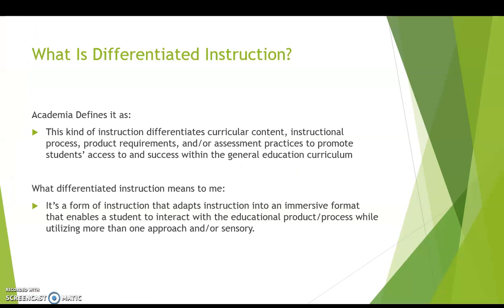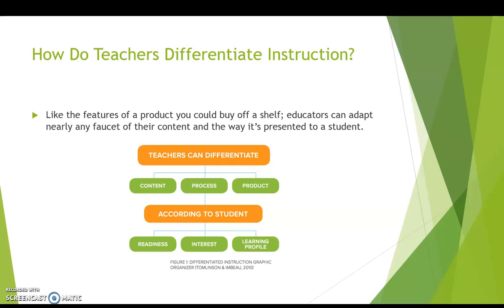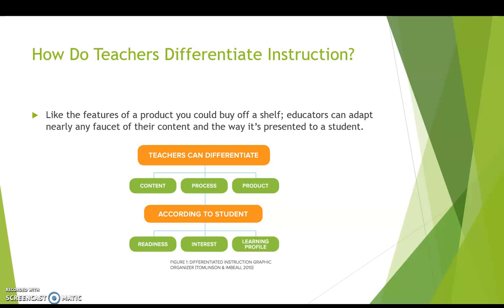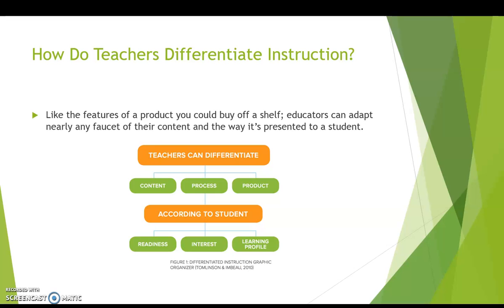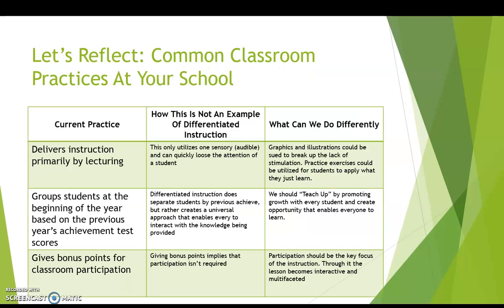Differentiating Instruction, Chet Roberts